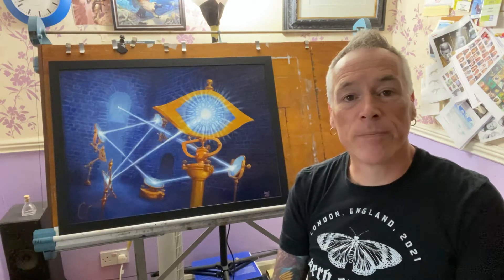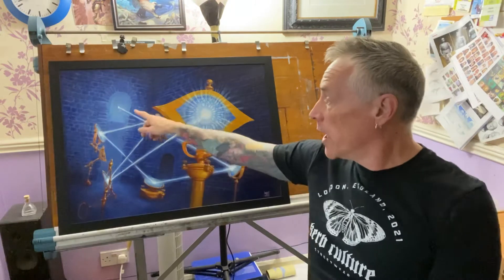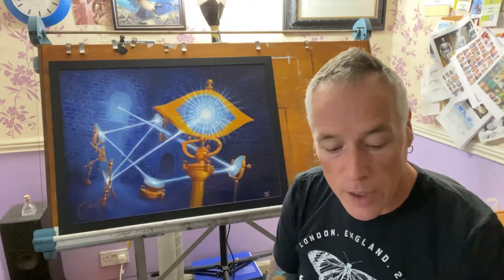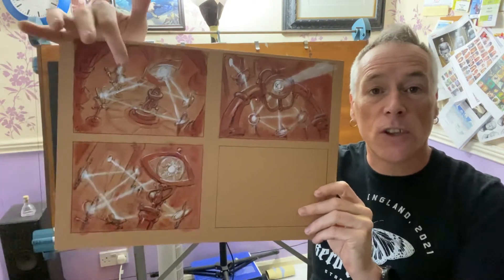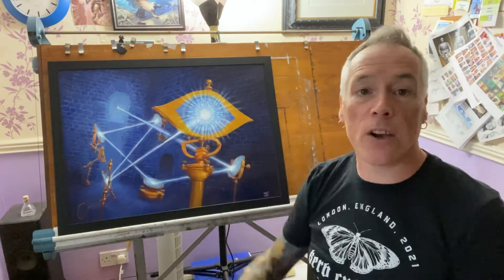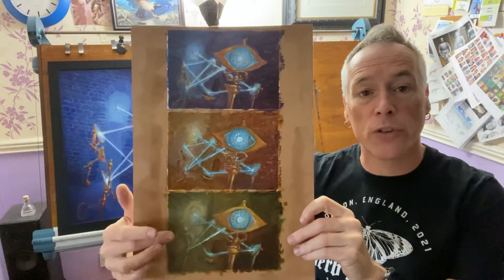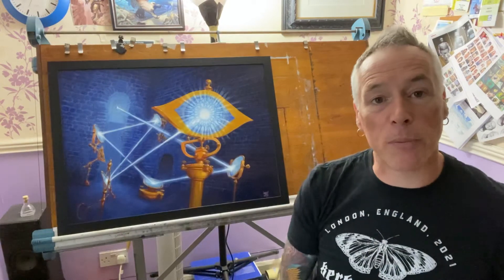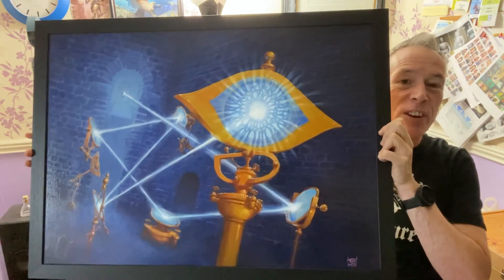Netherese Puzzle Ward - my process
I discuss my process in creating this oil painting for Magic the Gathering’s Adventures in the Forgotten Realms.